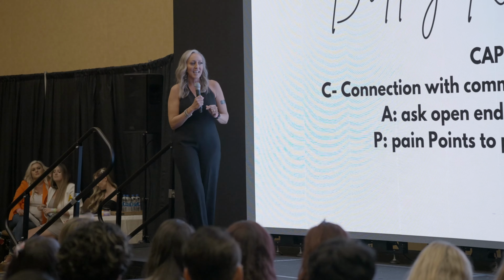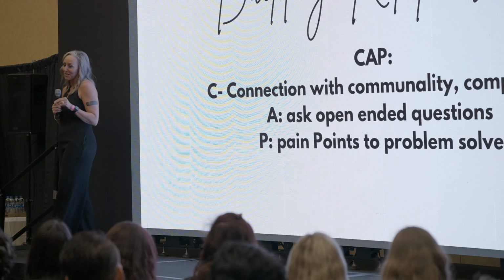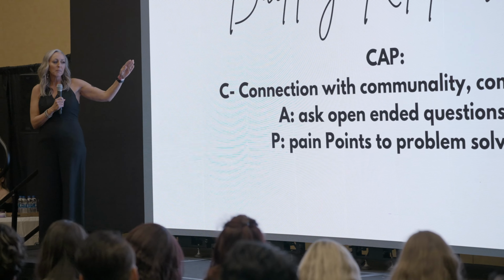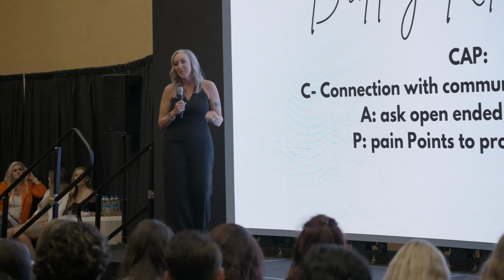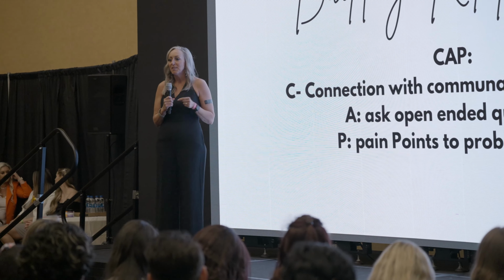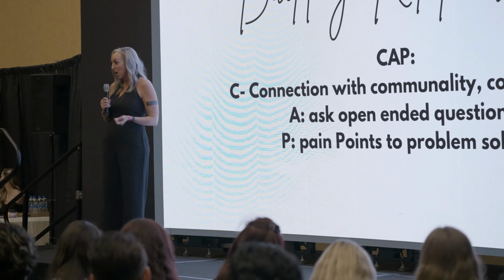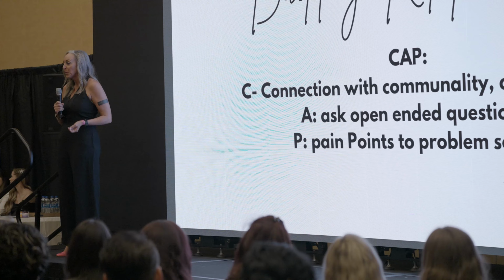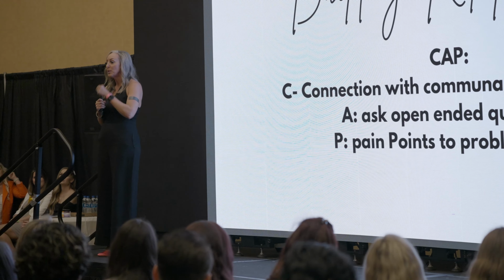Thrivepalooza 2022 | CAP Method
THRIVER, Kellie H., dives into the CAP Method; why it's effective & how it can transform your LV business.

Welcome to the official Le-Vel YouTube channel. Here you’ll find news about product launches, tutorials and other great content. Le-Vel has over 10 million Customer and Brand Promoter accounts and currently ships within the United States, Canada, Australia, New Zealand, the United Kingdom, and Southeast Asia.